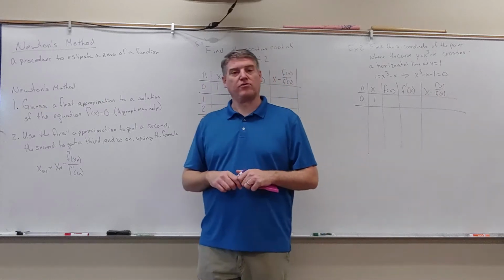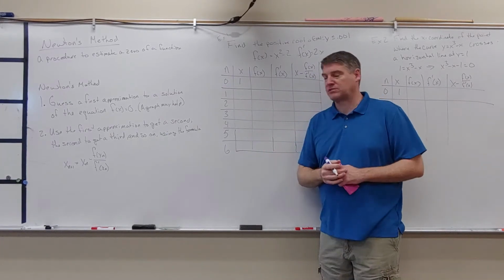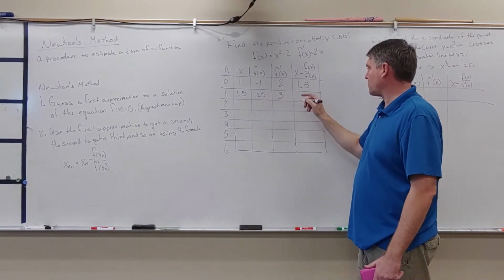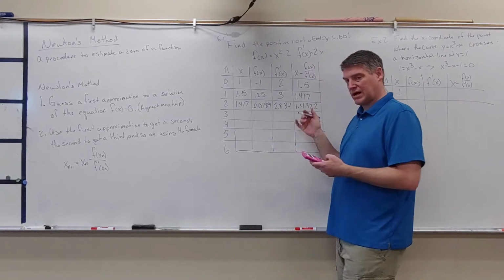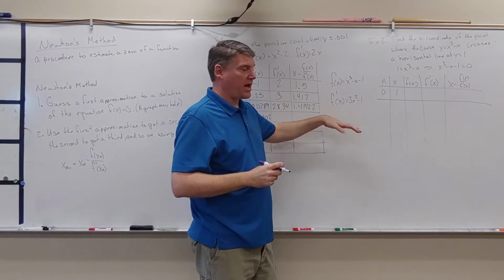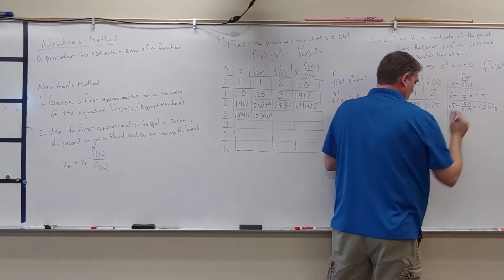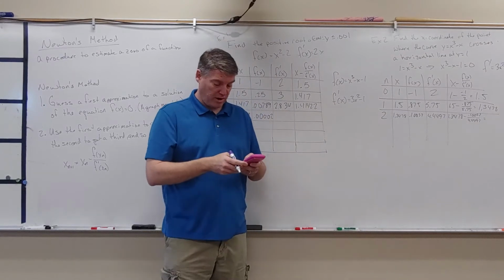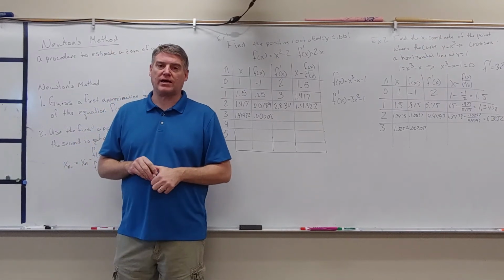Calc Newtons Method